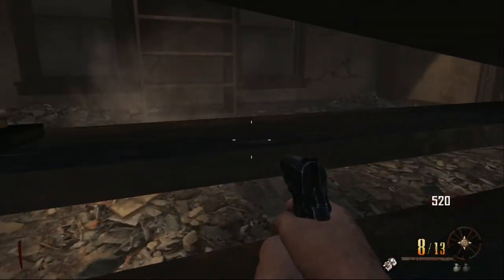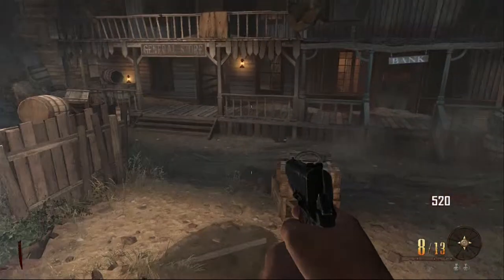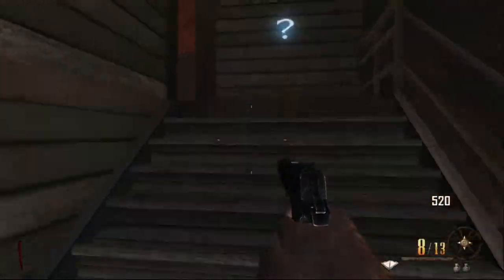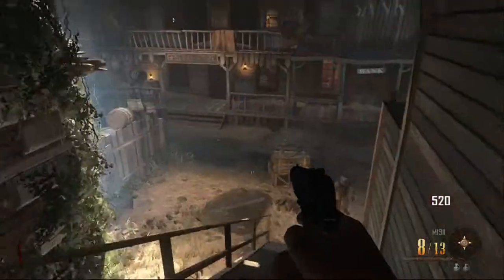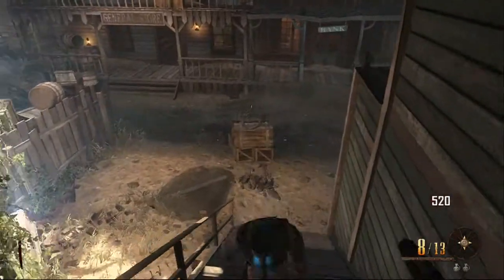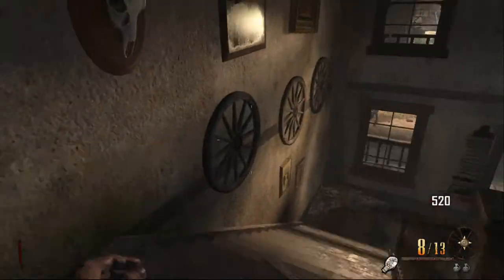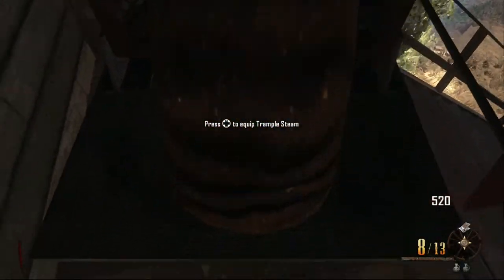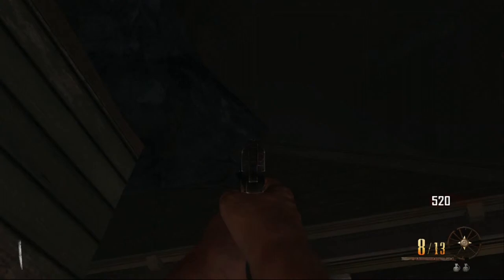Call of Duty Zombie Map Buried - How to build the trample-steam